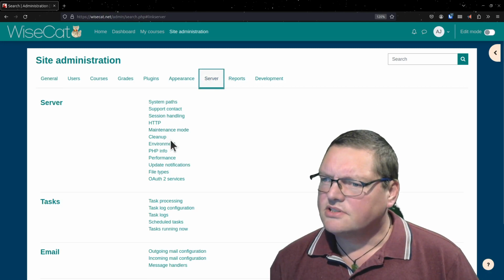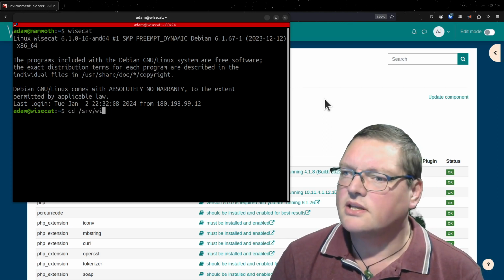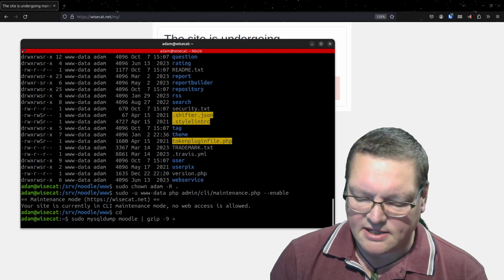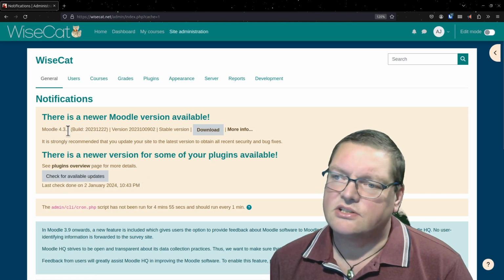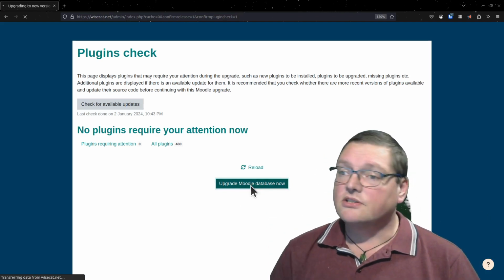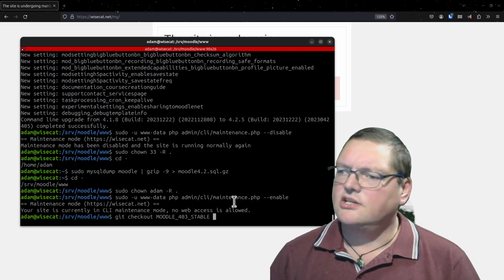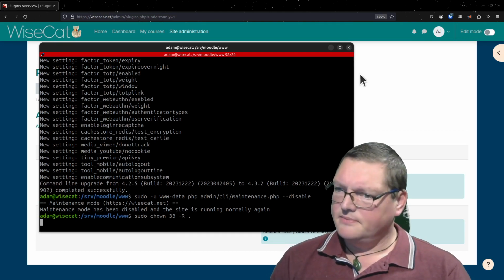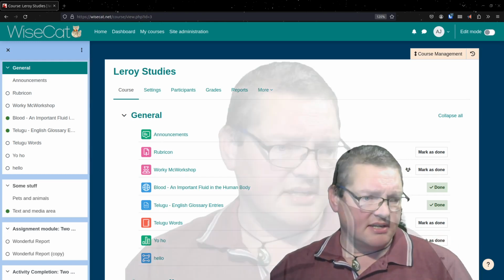Updating wisecat.net (getting my own house in order)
In this video, I walk the walk and upgrade my own Moodle (wisecat.net) from Moodle 4.1 to 4.3 (stopping by 4.2 on the way). There's a bit of backup stuff, git stuff, some file permissions management, plugin management (updates) and everything going surprisingly smoothly for a WiseCat video.

Remember, always take backups! The main type of backup you need here is a dump of the database BEFORE updating anything. That's how you make it possible to go back if it doesn't go smoothly.

Happy Moodling!